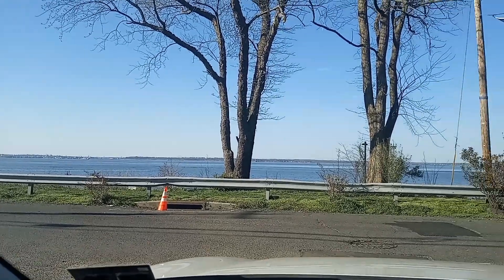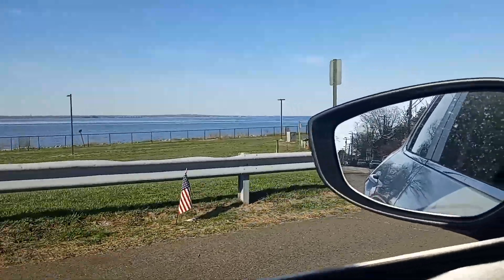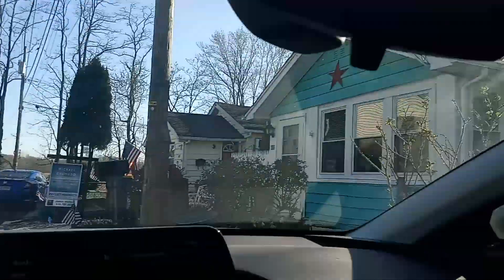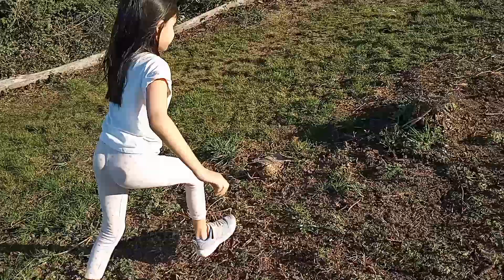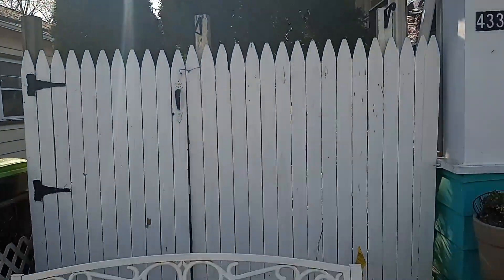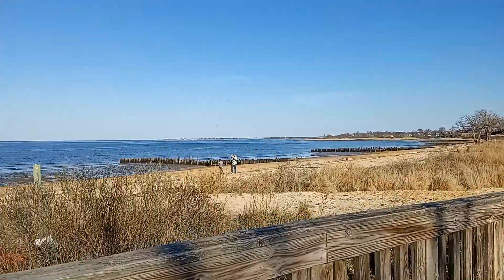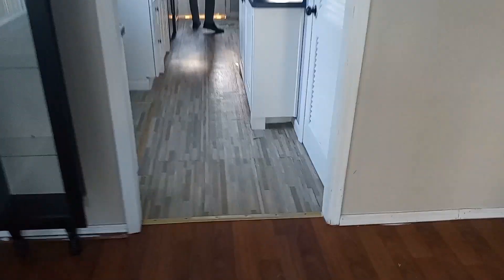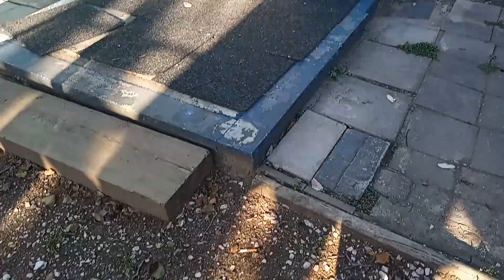househunting house #1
pros- near grandparents

cons - too small
smelled like cat
no parking
major repairs